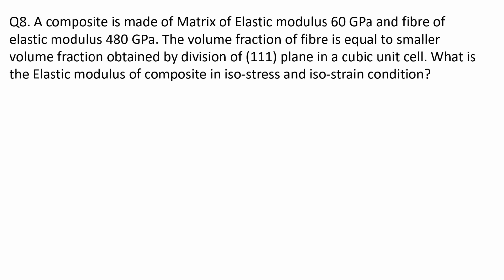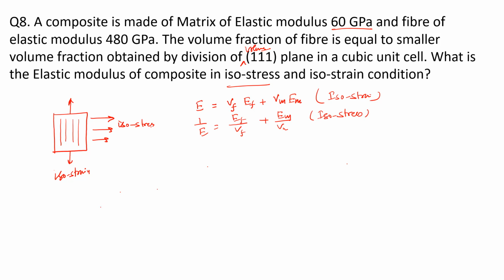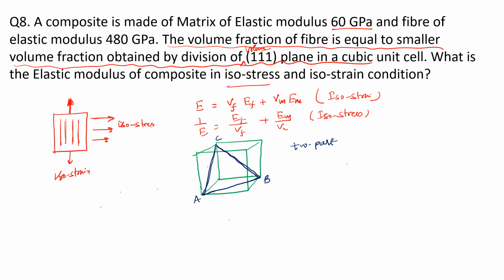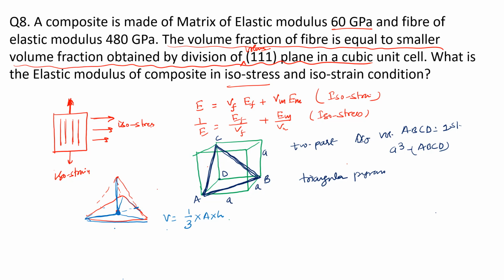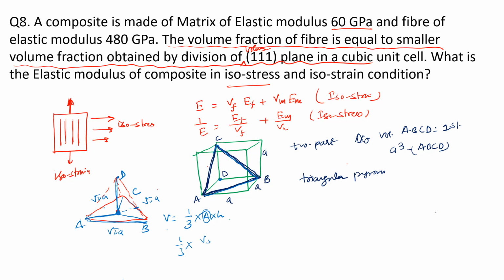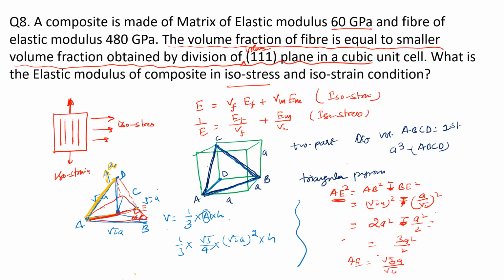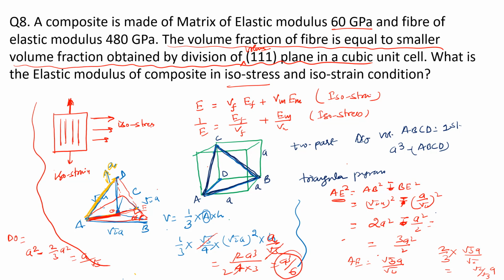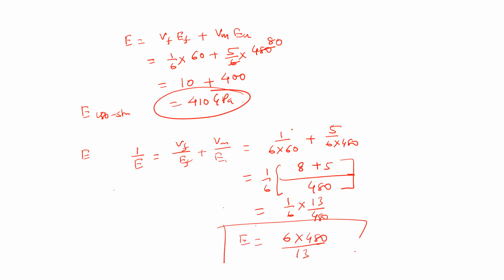Numerical on Elastic modulus of Composite